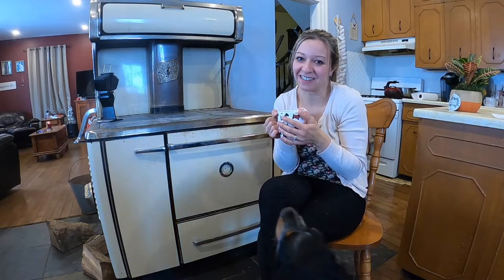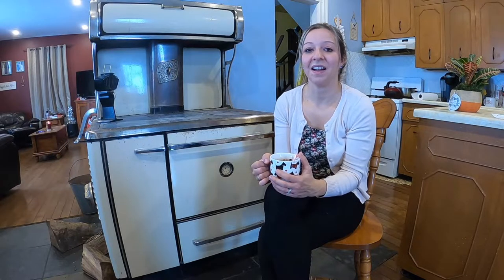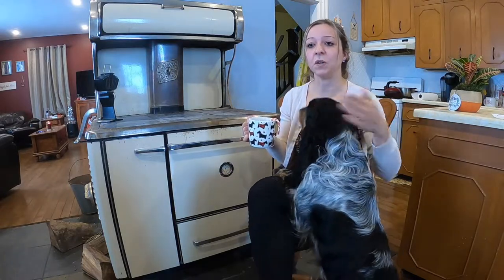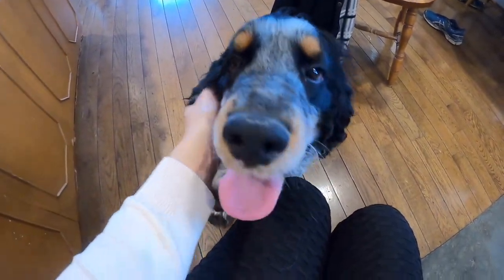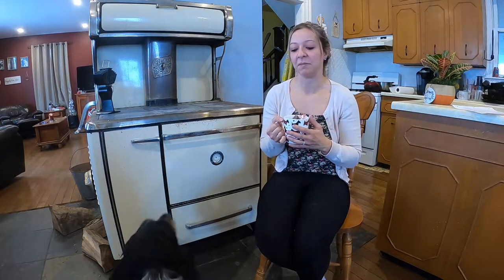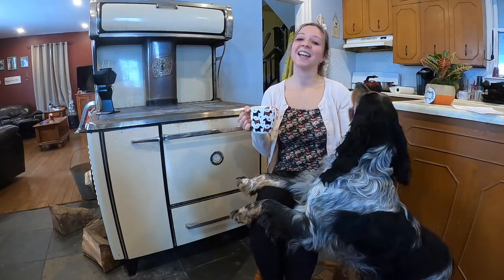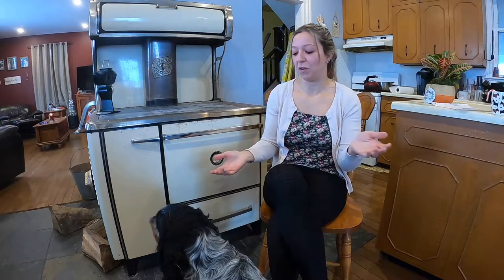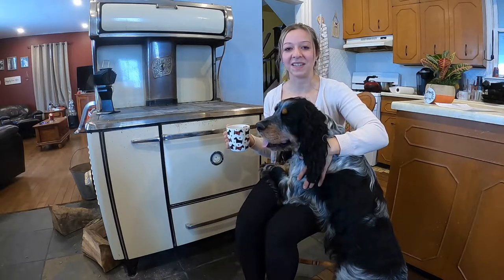Angus - Introduction to our Blue Tri Roan English Springer Spaniel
This video is about Angus - He is a gorgeous Blue Tri Roan English Springer Spaniel. He is registered with the Canadian Kennel Club. He is our newest stud and has Italian and Polish lines.

- Did you enjoy this video? If you did and would like a practical way to support us, click the link and buy us a coffee, it would be much appreciated!